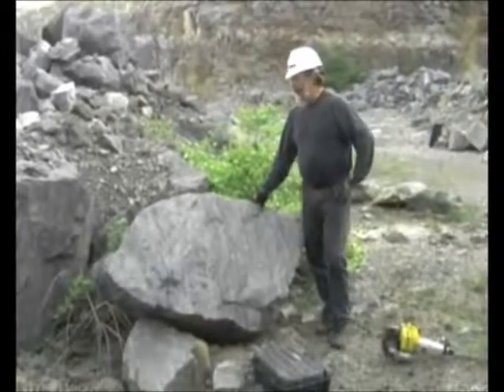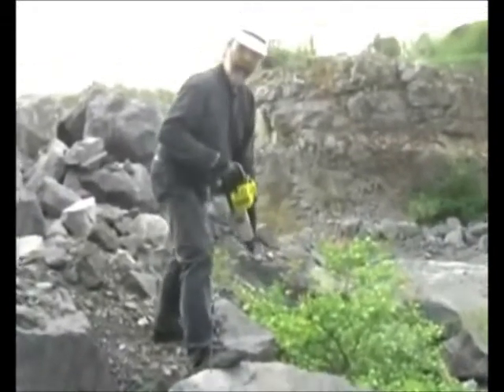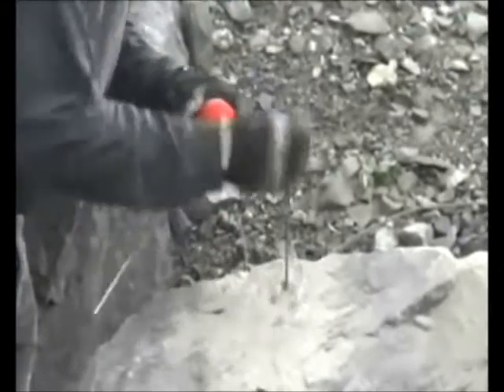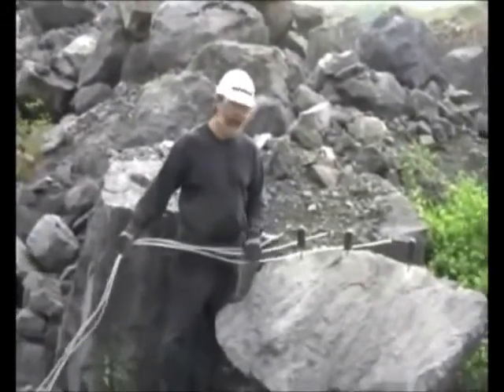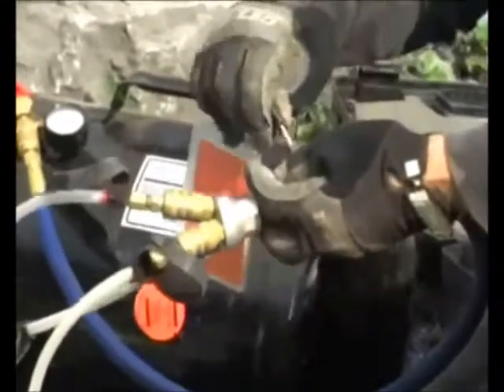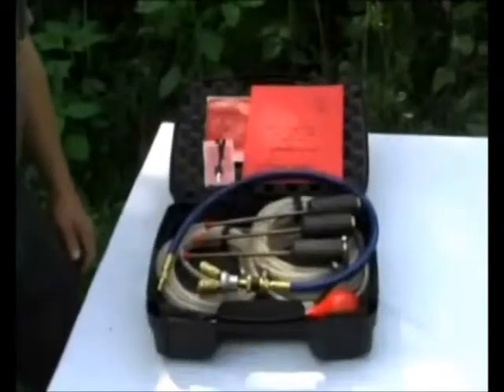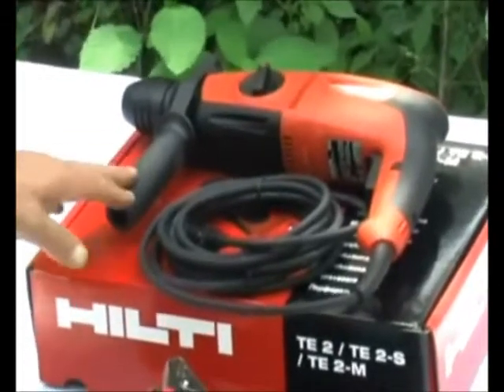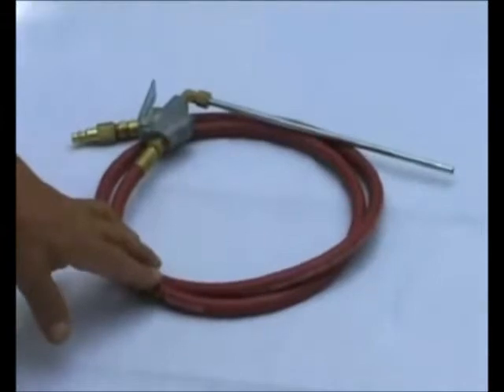TRABAJO EN CANTERAS Y MINAS